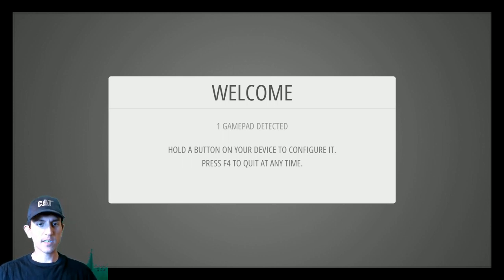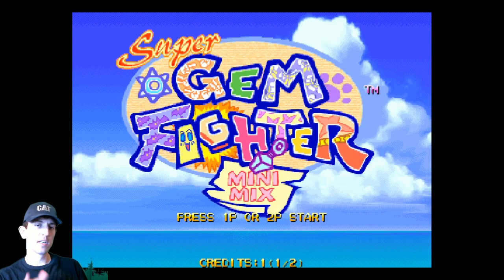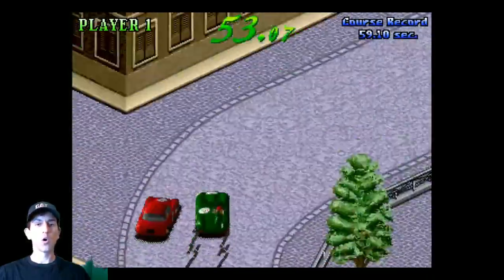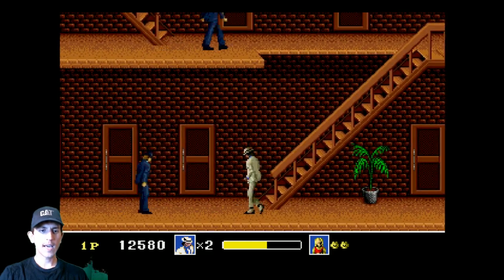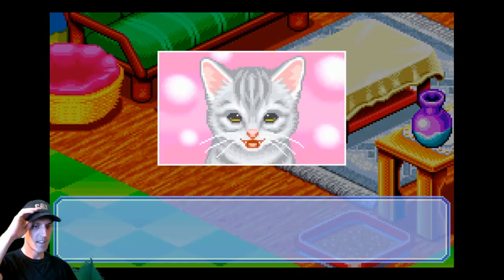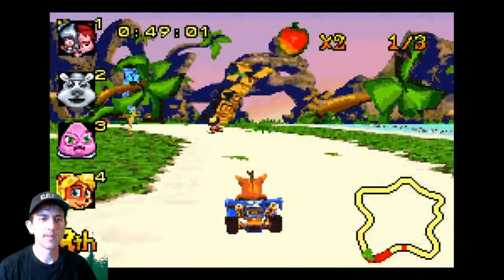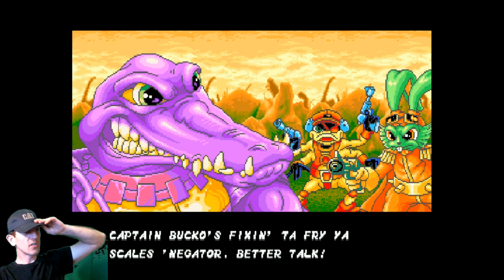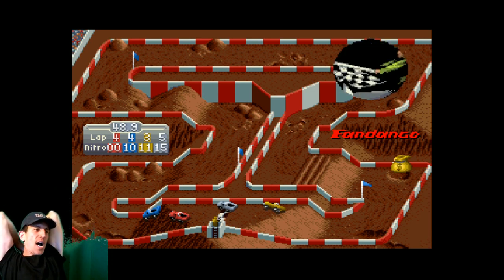MLP Retro Classic V.3 Theme - NES Classic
New Controller f710 refurbished
New Controller f710 on Amazon

Pi Stuff - Buy these to play:
Rasberry Pie 3 KIT
xbox360 Controllers
200gb micro sd
128gb micro sd
64gb micro sd
32gb micro sd
16gb micro sd